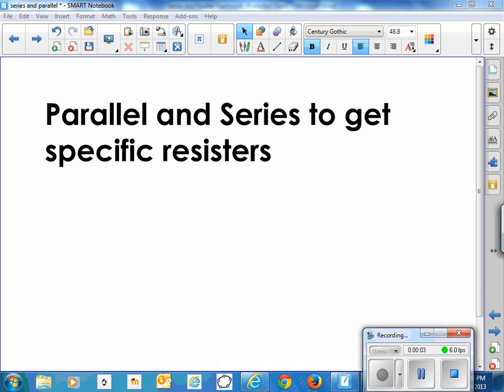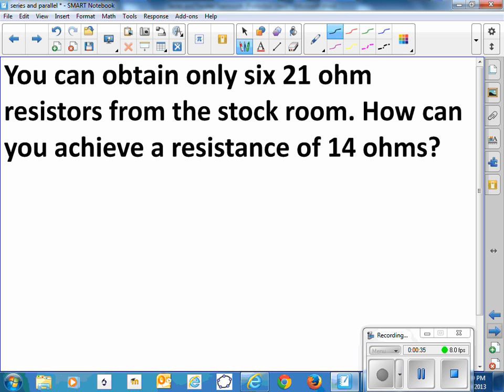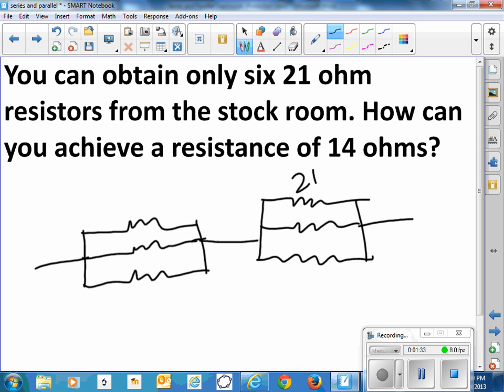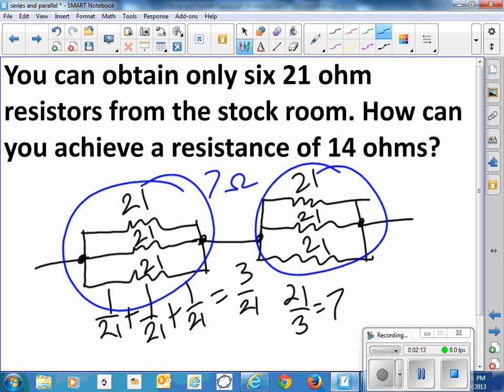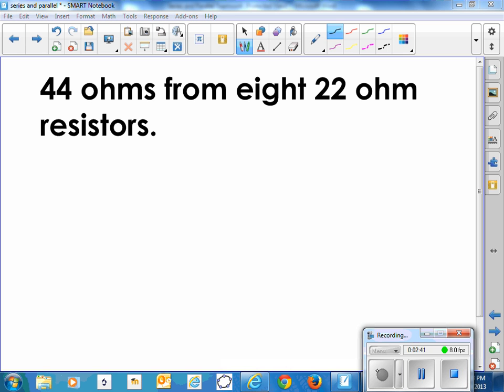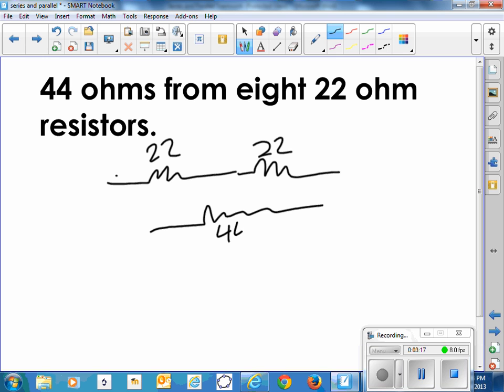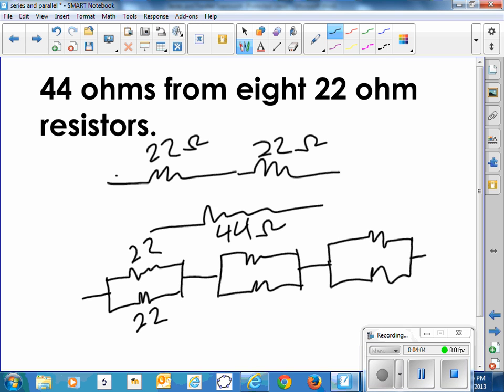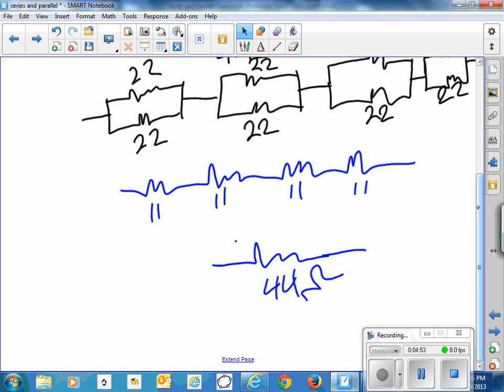Resistors Series and Parallel